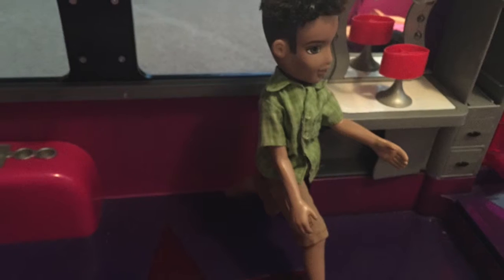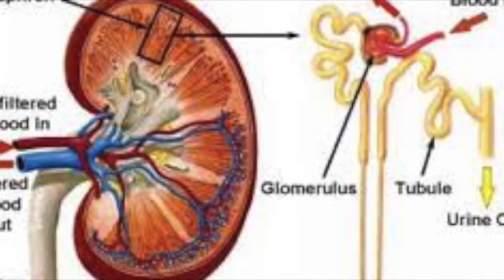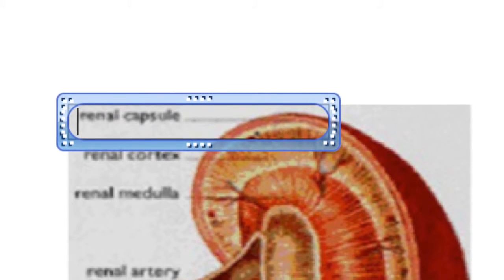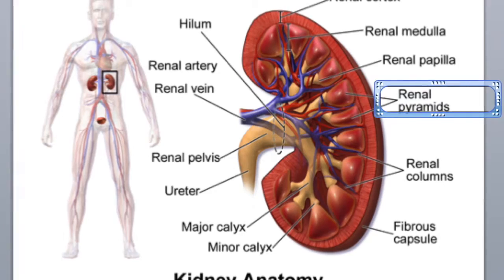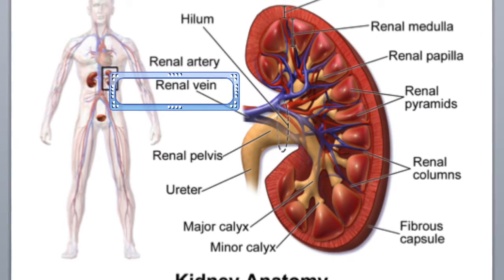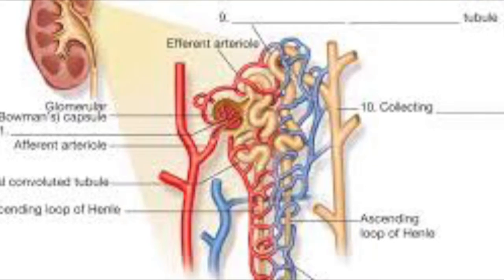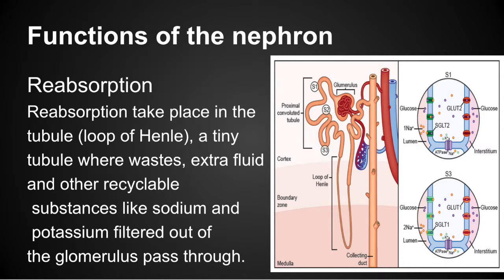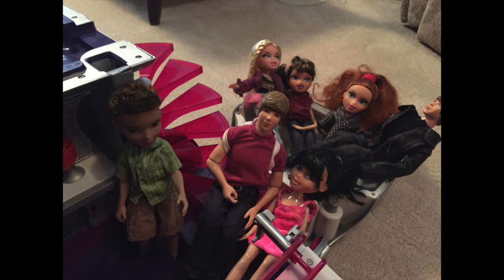Excretory System!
Video created by: Victoria Calo. Group: Victoria Calo, Zeki Oduro, and Charles Brobbey